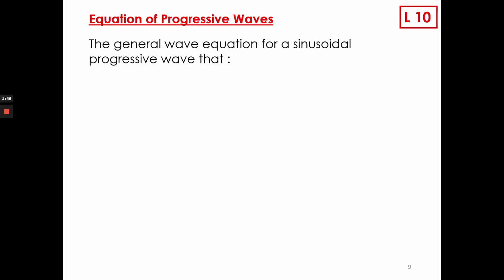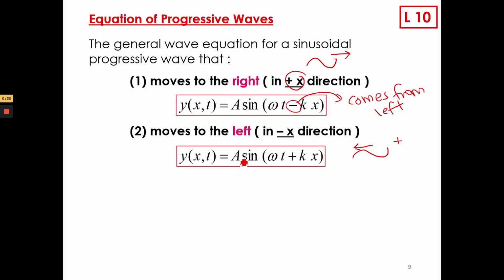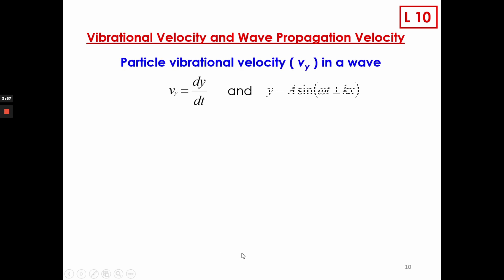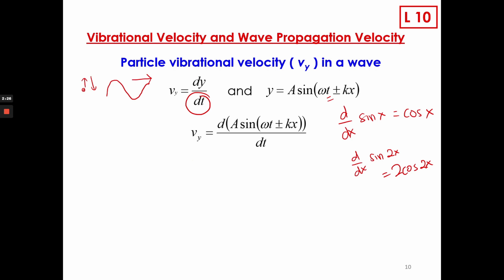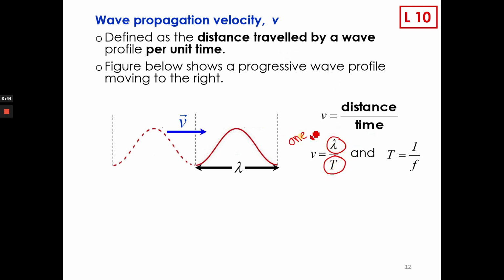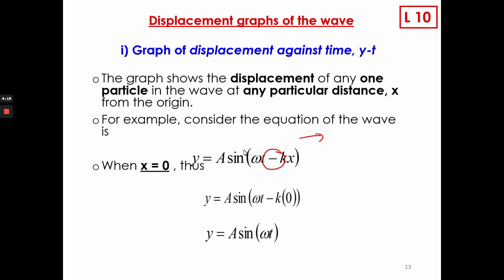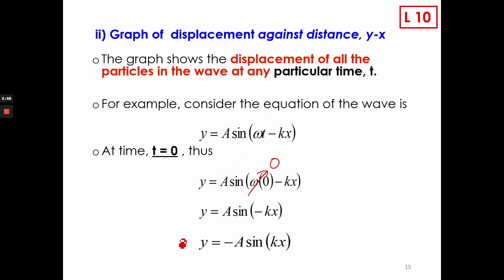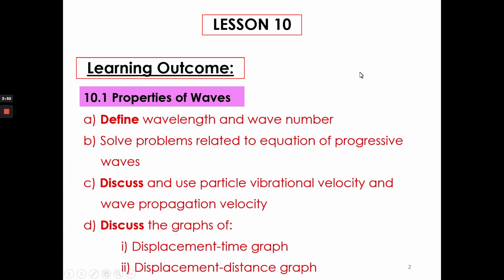SP015 LESSON 10b